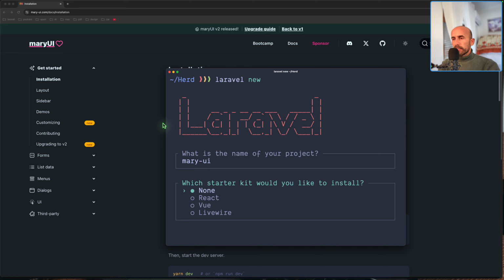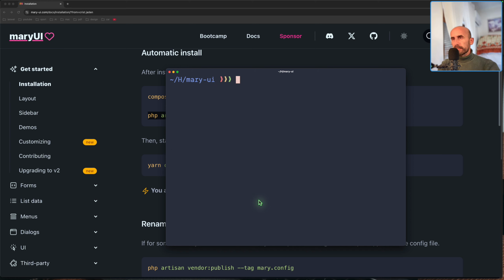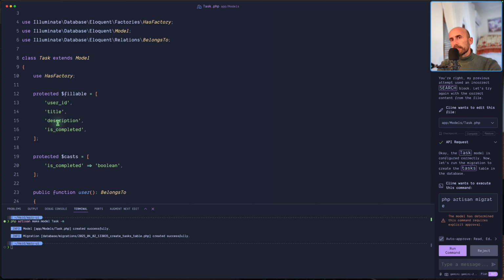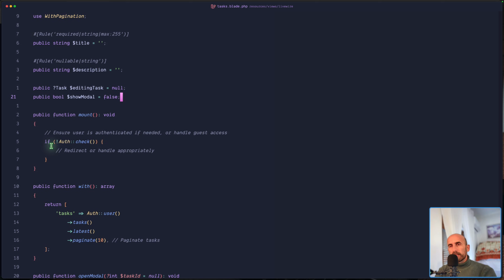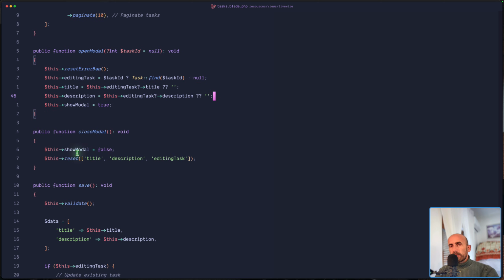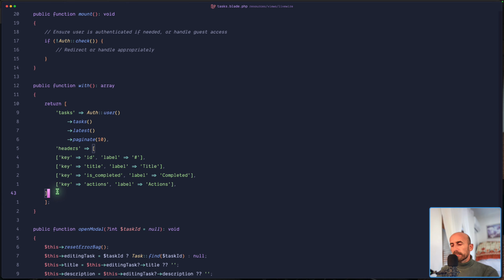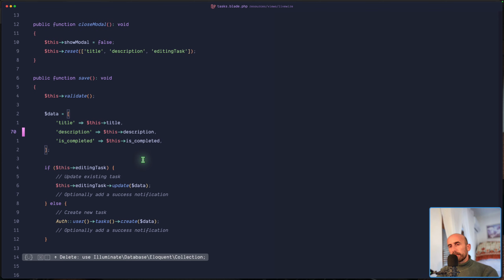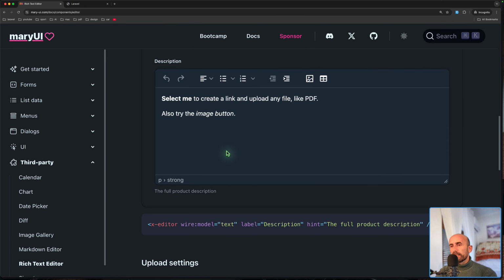Exploring Mary UI Components: Vibe Coding Session & Preview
Come hang out for a relaxed vibe coding session as we take a first look at Mary UI! 🚀

Mary UI is a slick component library for Laravel Blade, built on top of Tailwind CSS and DaisyUI. In this video, we'll explore some of its components, see how easy it is to get started, and just generally vibe while checking out its potential for building beautiful UIs quickly.

No intense tutorials here, just a chill exploration and preview. Let me know your thoughts on Mary UI in the comments!